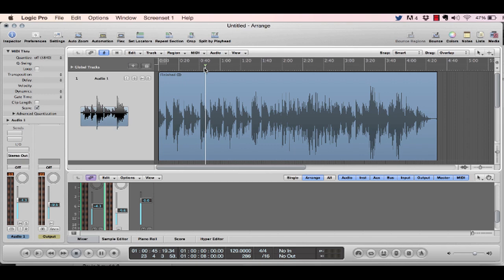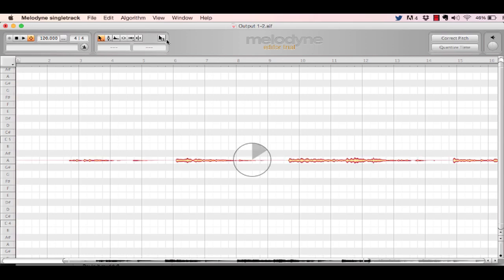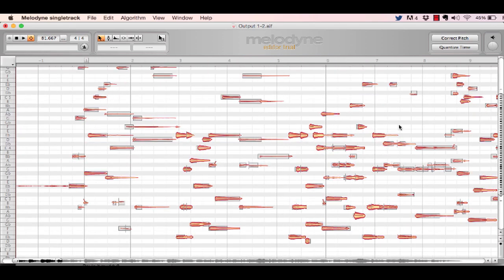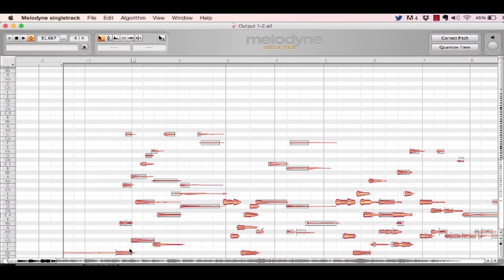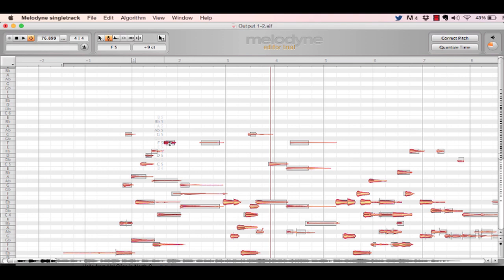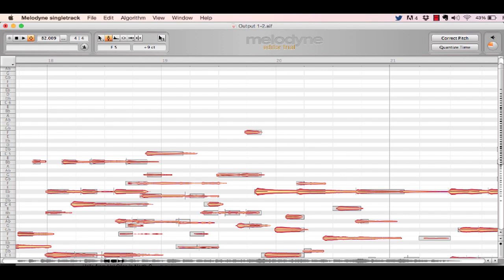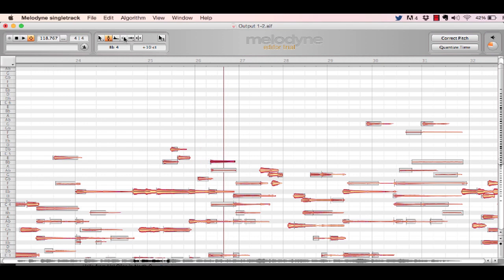Recording Secrets: Demonstrating Melodyne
Greg Howlett is a Christian concert pianist and has recorded eight CDs and two for-TV live concerts current airing around the world.

Greg also has a passion for helping pianists.  He has a blog dedicated to piano music as well as numerous free lessons on YouTube as well as his site.